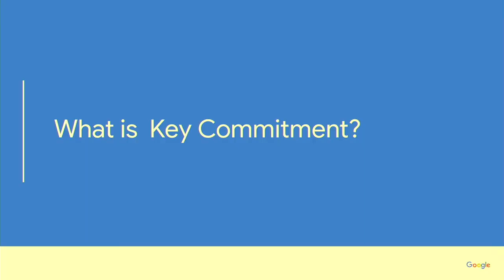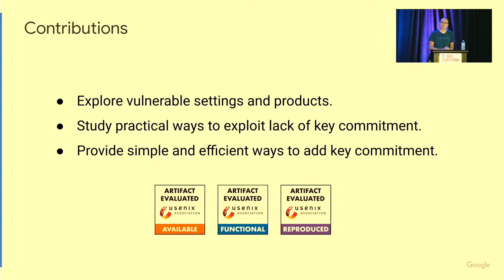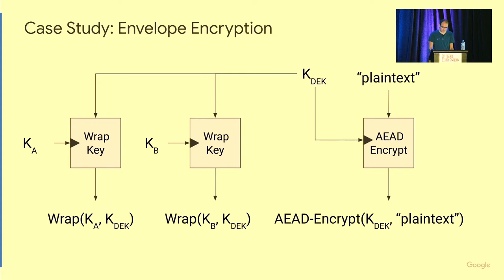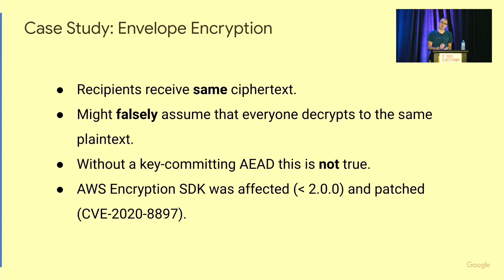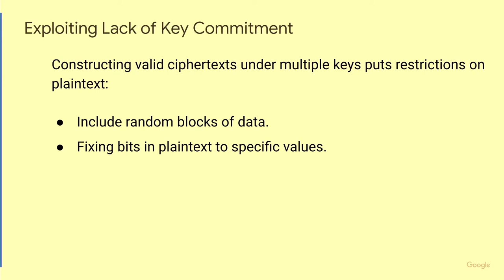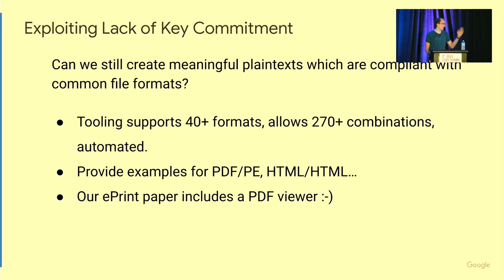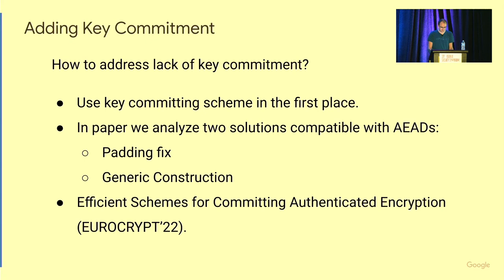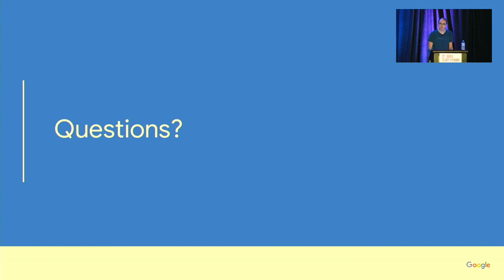USENIX Security '22 - How to Abuse and Fix Authenticated Encryption Without Key Commitment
Ange Albertini and Thai Duong, Google Research; Shay Gueron, University of Haifa and Amazon; Stefan Kölbl, Atul Luykx, and Sophie Schmieg, Google Research

Authenticated encryption (AE) is used in a wide variety of applications, potentially in settings for which it was not originally designed. Recent research tries to understand what happens when AE is not used as prescribed by its designers. A question given relatively little attention is whether an AE scheme guarantees ""key commitment"": ciphertext should only decrypt to a valid plaintext under the key used to generate the ciphertext. Generally, AE schemes do not guarantee key commitment as it is not part of AE's design goal. Nevertheless, one would not expect this seemingly obscure property to have much impact on the security of actual products. In reality, however, products do rely on key commitment. We discuss three recent applications where missing key commitment is exploitable in practice. We provide proof-of-concept attacks via a tool that constructs AES-GCM ciphertext which can be decrypted to two plaintexts valid under a wide variety of file formats, such as PDF, Windows executables, and DICOM. Finally we discuss two solutions to add key commitment to AE schemes which have not been analyzed in the literature: a generic approach that adds an explicit key commitment scheme to the AE scheme, and a simple fix which works for AE schemes like AES-GCM and ChaCha20Poly1305, but requires separate analysis for each scheme.